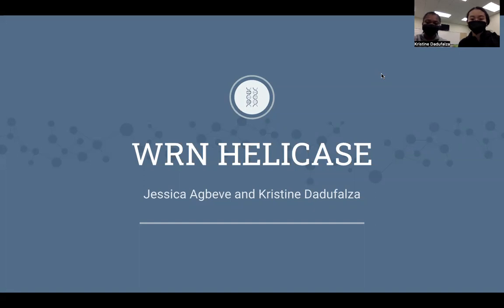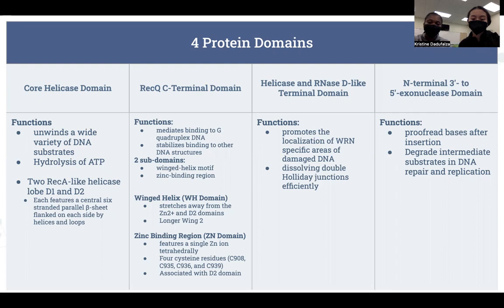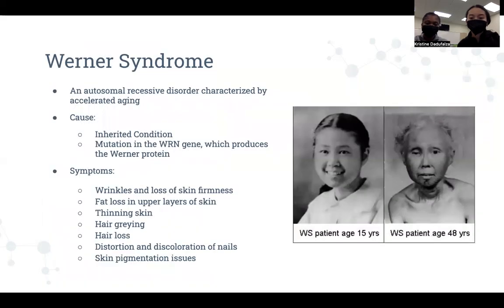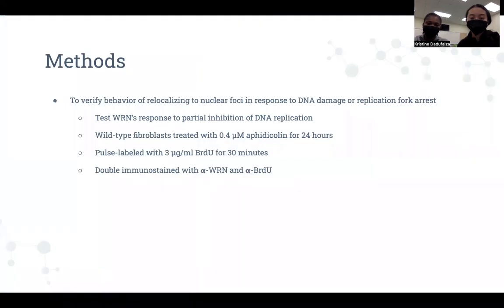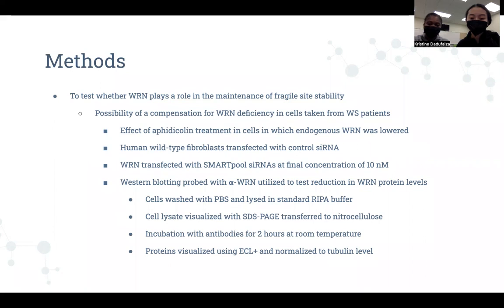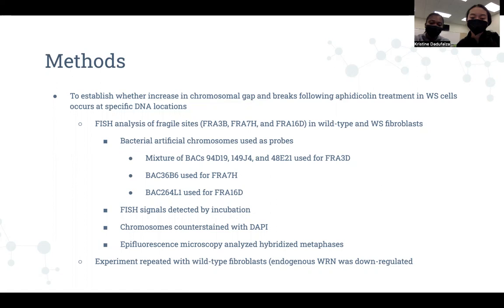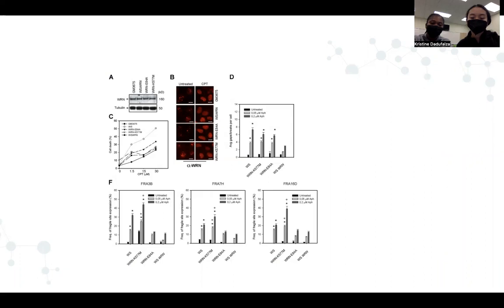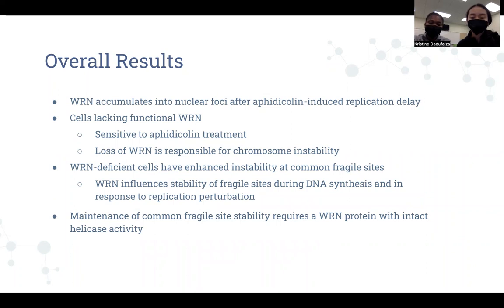WRN Helicase Enzyme Webinar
Biochemistry 317